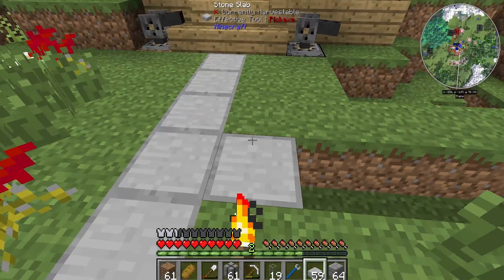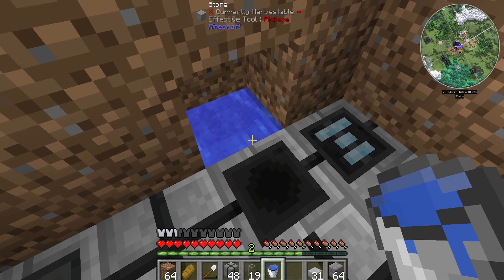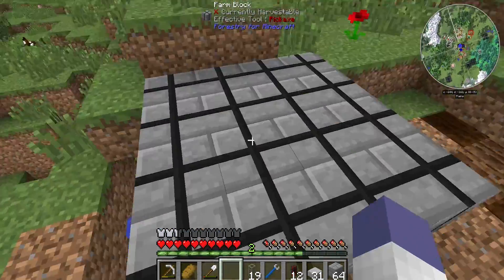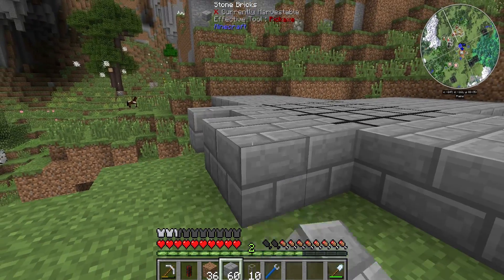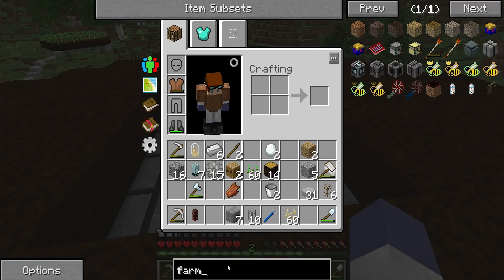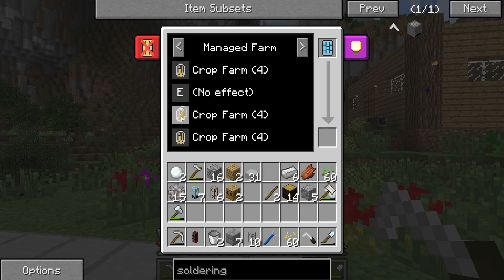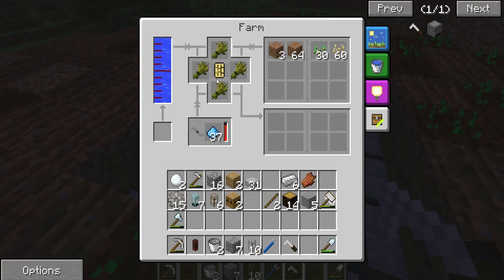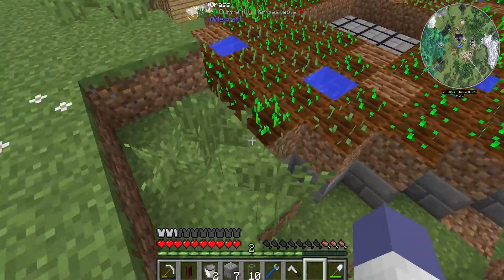MINECRAFT- Infinicraft #12- Blitzkrieg Crop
In this episode we make another Forestry farm that fixes our food supply issues. Now we definitely know how to wire a circuit, excellent. Enjoy!